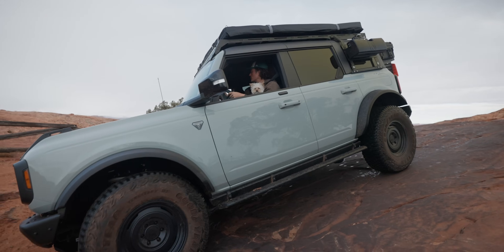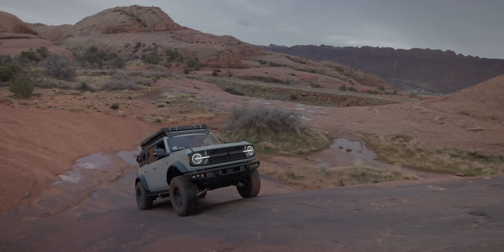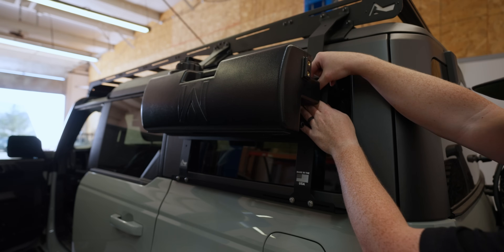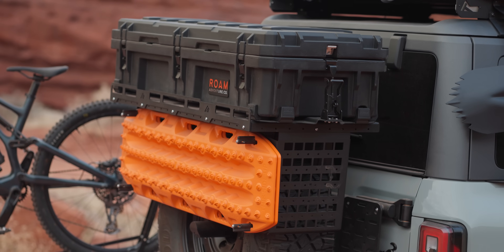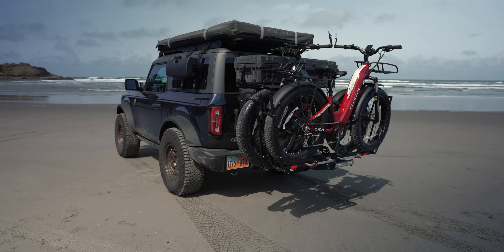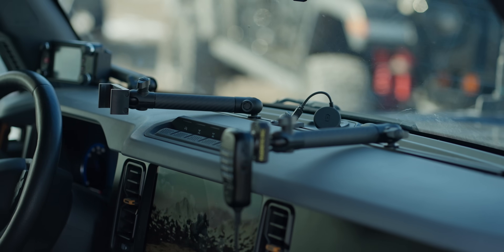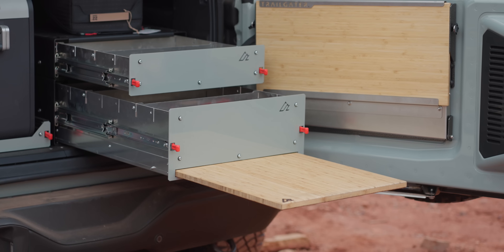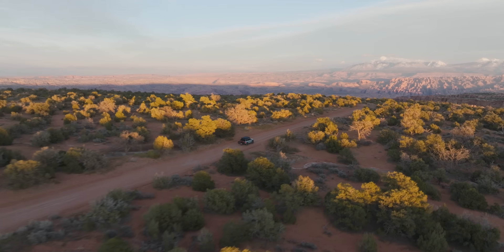How To Build An Overland Bronco In 2023 Full Walk-Through